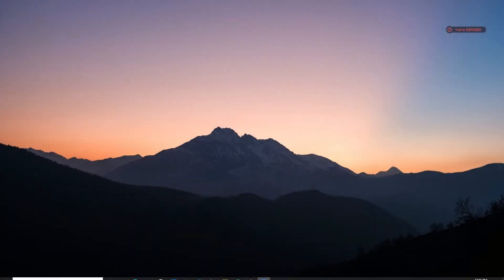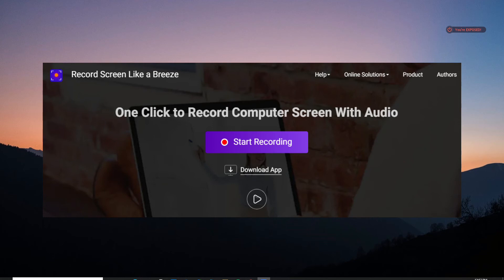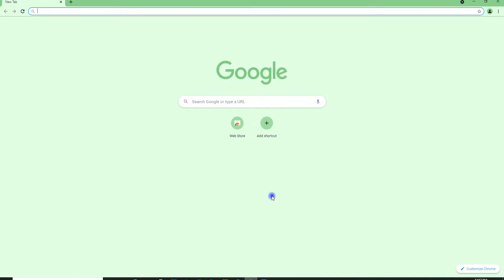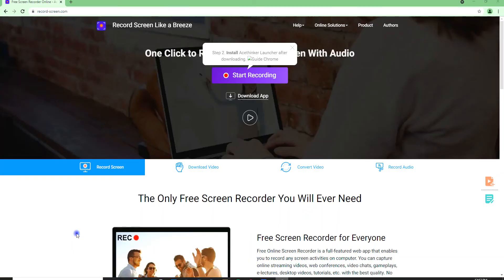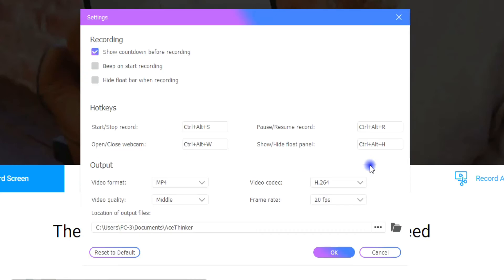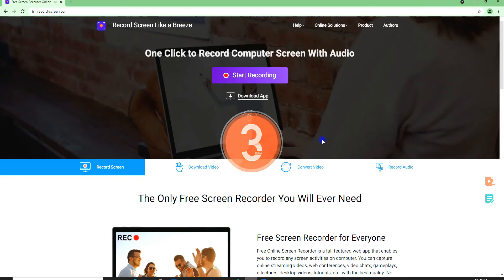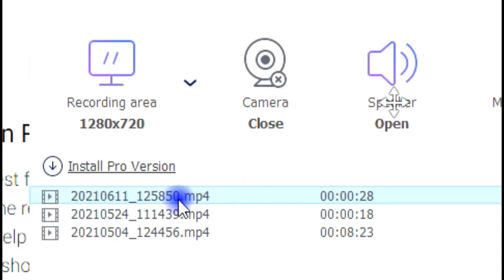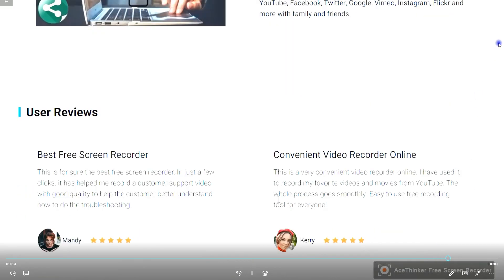AceThinker Online Screen Recorder for Free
This is an online app made for recording screen along with audio seamlessly,. It's 100% free and safe to use on your browser. You can record for as long as you want